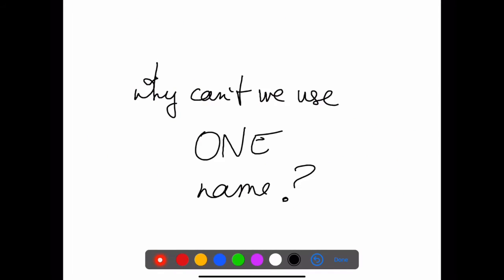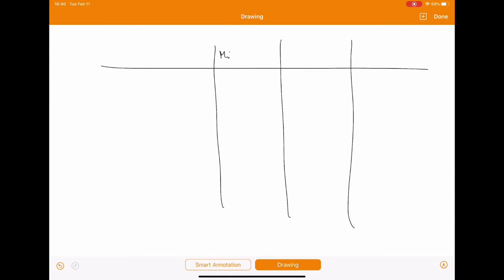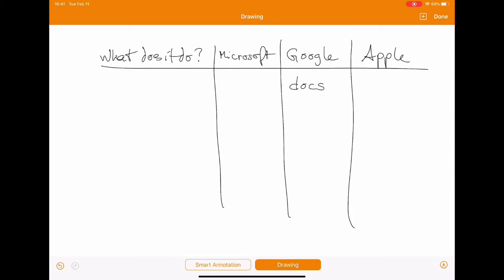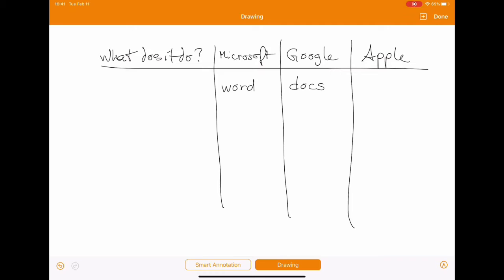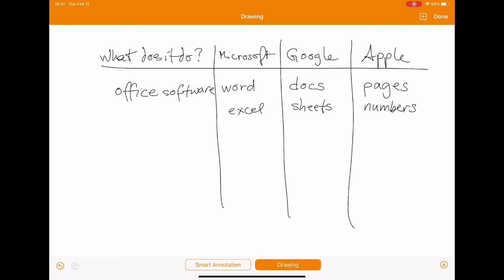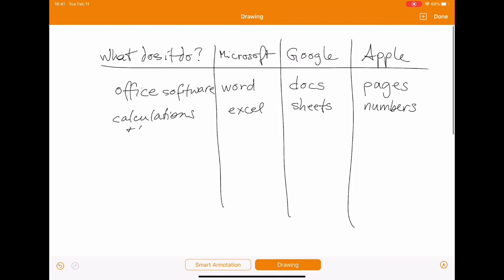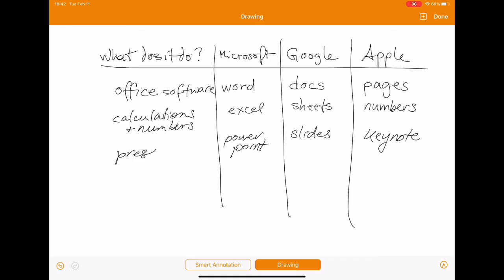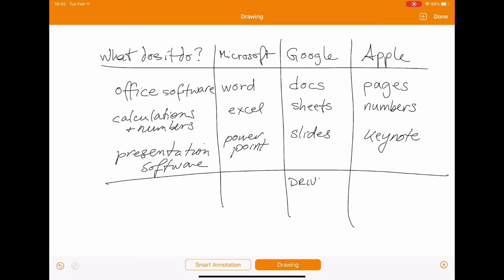Word vs Docs Software Names